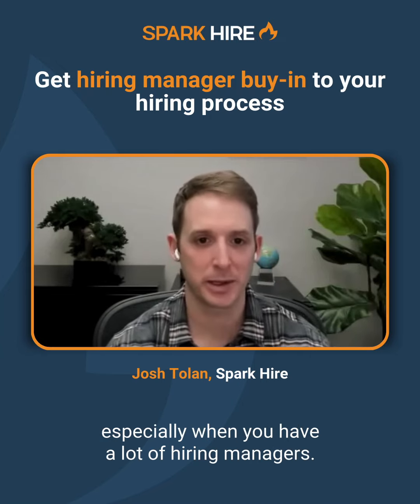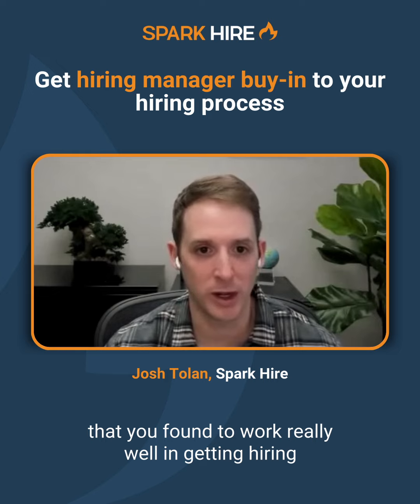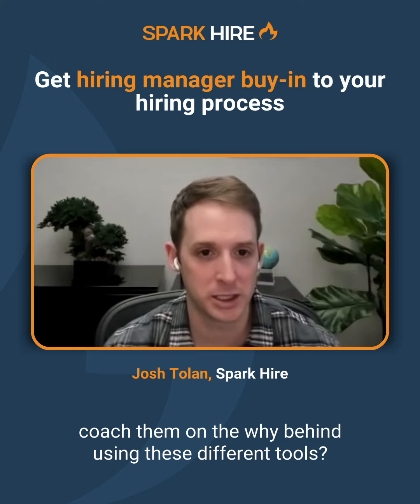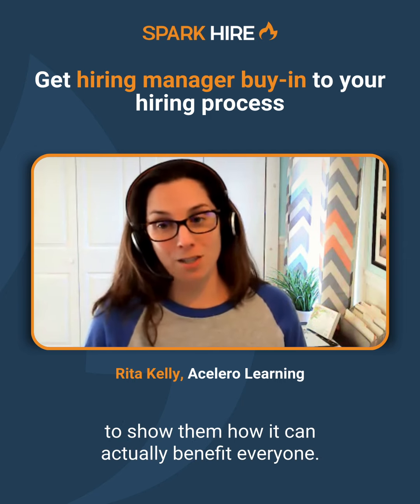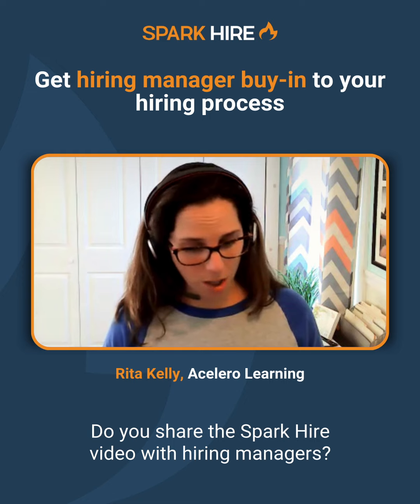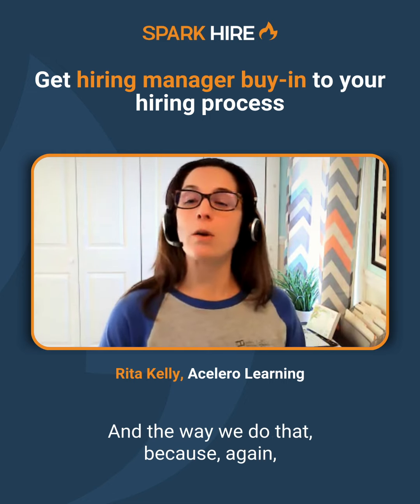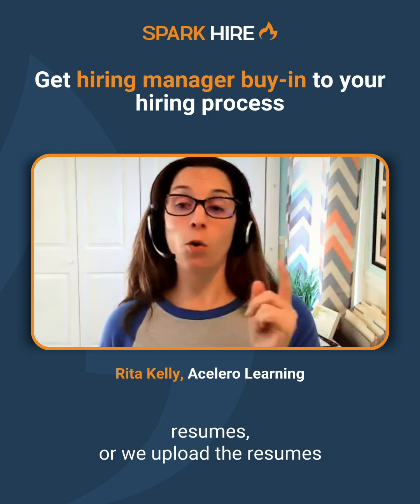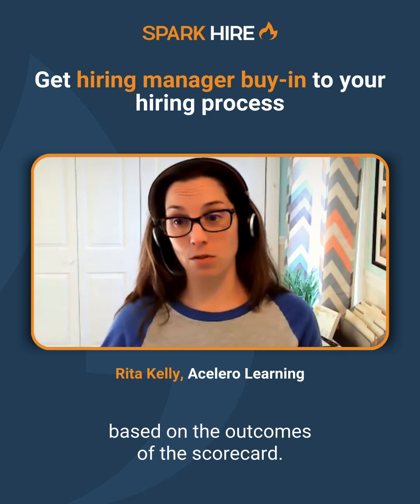Get hiring manager buy in to your hiring process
It’s critical your hiring team get on the same page to execute an efficient and effective hiring process. Rita Kelly, Senior Director of Talent Acquisition at Acelero Learning shares in a discussion with Spark Hire CEO, Josh Tolan, how she gets hiring manager buy-in for new tools and processes.

Rita Kelly, Senior Director of Talent Acquisition at Acelero